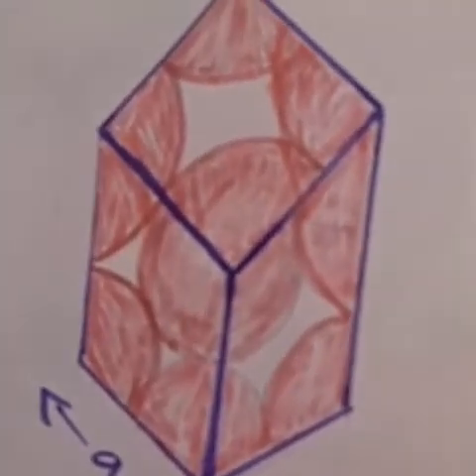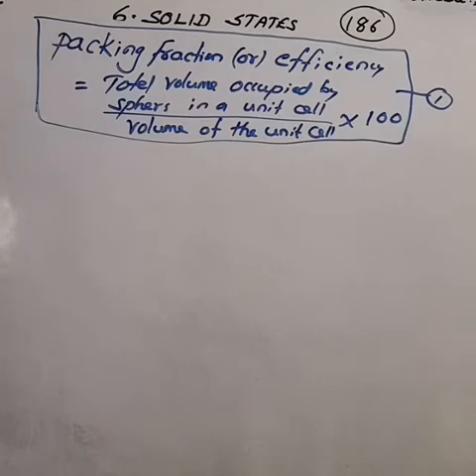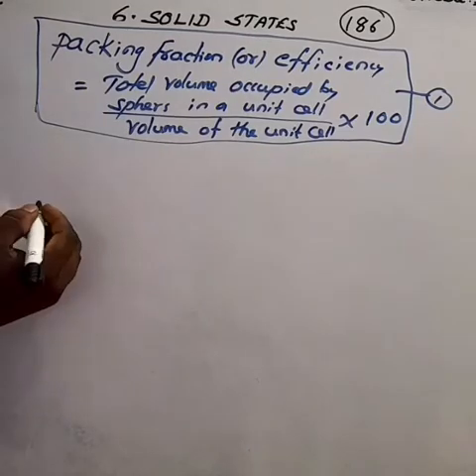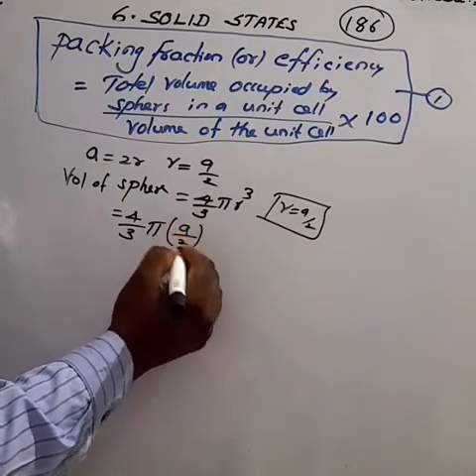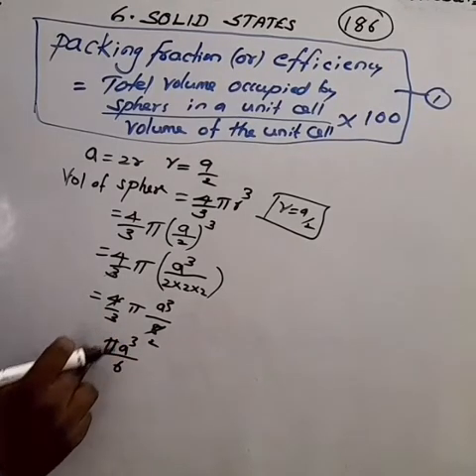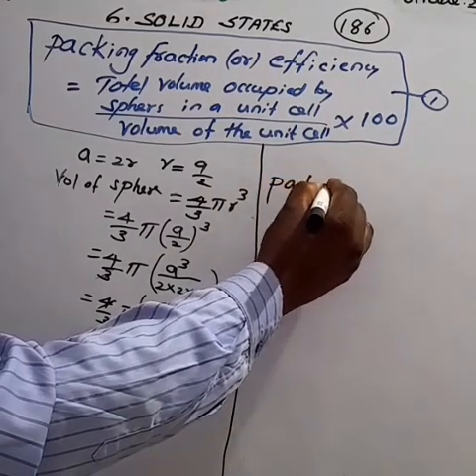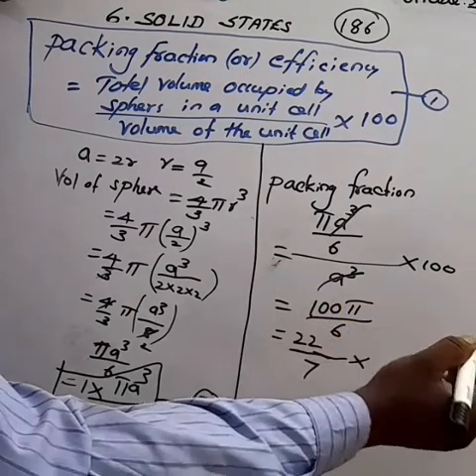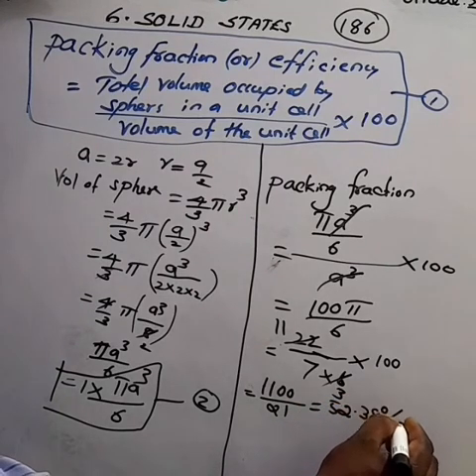packing efficiency in simple cubic arrangement/Grade 12/ Chemistry/19/07/2021/ 09.00am